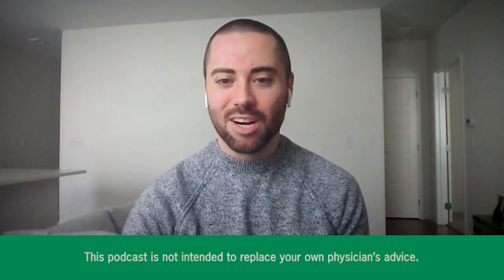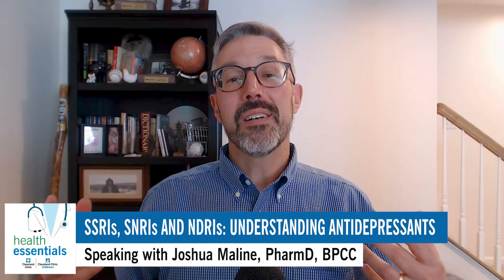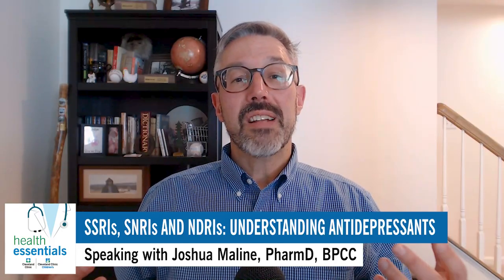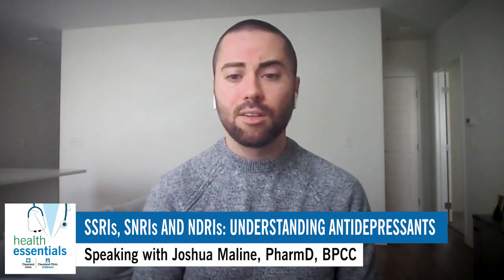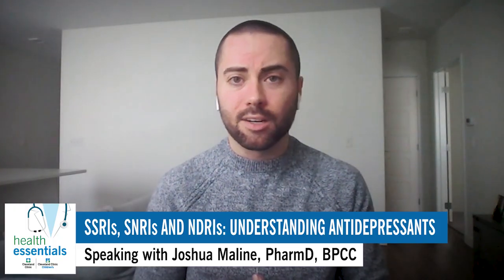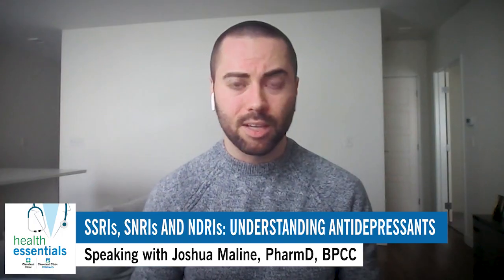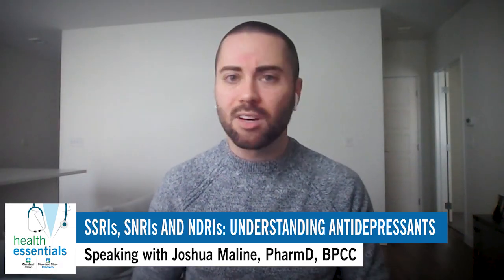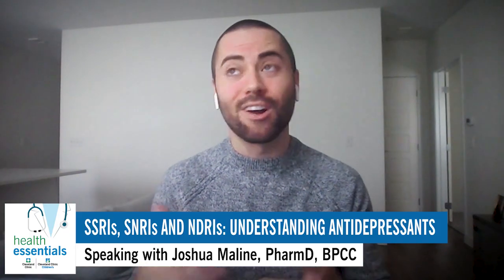SSRIs, SNRIs and NDRIs: Understanding Antidepressants | Josh Maline, PharmD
Antidepressants are used by more than 1 in 10 people in the United States and many other countries. Learn about the more common types of antidepressants and how they work in this podcast with board certified clinical pharmacy specialist Josh Maline.

Chapters:
00:00 Introduction to Antidepressants
01:12 The Rise of Antidepressant Use
03:16 Understanding Antidepressant Medications
05:15 Selective Serotonin Reuptake Inhibitors (SSRIs)
07:06 Serotonin-Norepinephrine Reuptake Inhibitors (SNRIs)
10:39 Norepinephrine-Dopamine Reuptake Inhibitors (NDRIs)
13:39 Choosing the Right Antidepressant
16:44 Key Takeaways and Conclusion

Start today with owning your health. Get the latest health information straight to your inbox from our experts.